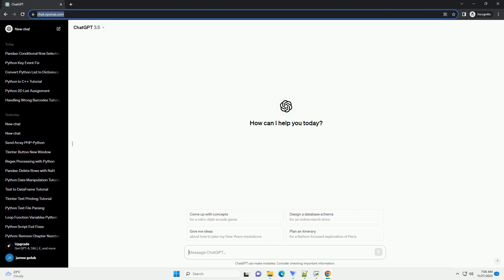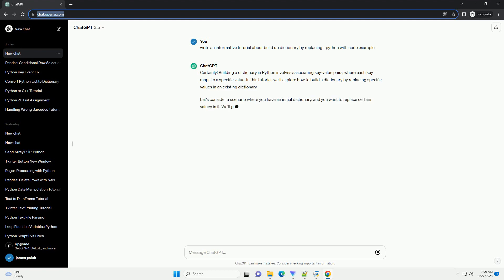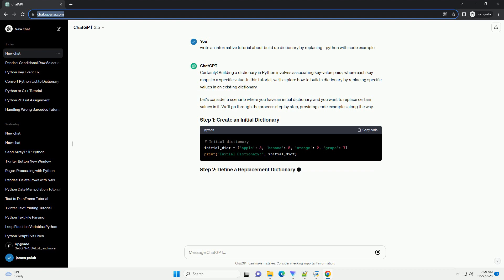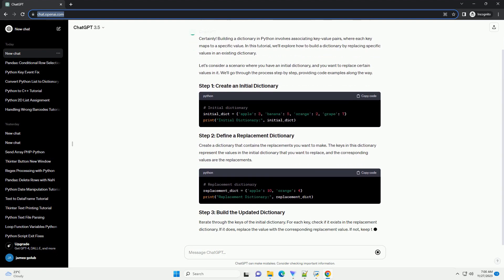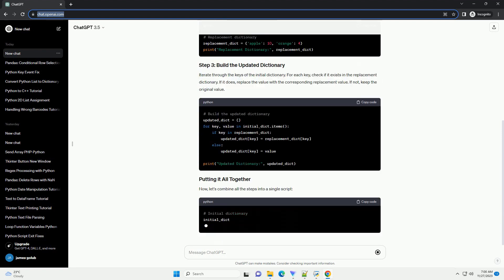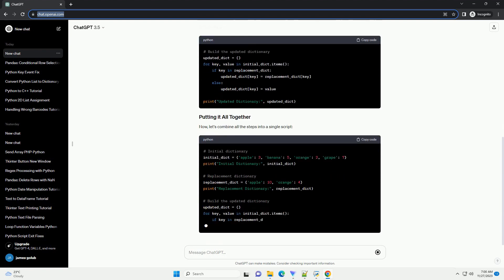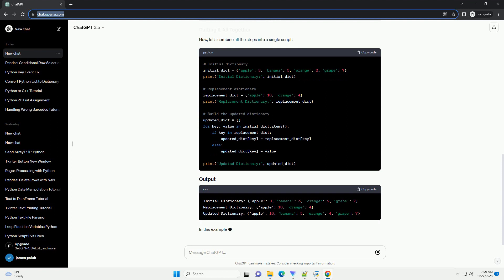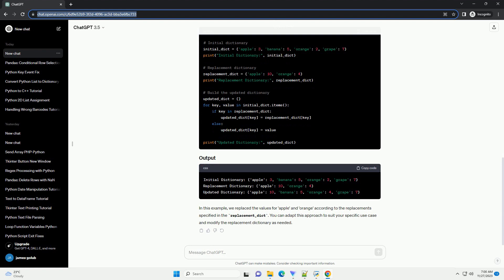build up dictionary by replacing python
Certainly! Building a dictionary in Python involves associating key-value pairs, where each key maps to a specific value. In this tutorial, we'll explore how to build a dictionary by replacing specific values in an existing dictionary.
Let's consider a scenario where you have an initial dictionary, and you want to replace certain values in it. We'll go through the process step by step, providing code examples along the way.
Create a dictionary that contains the replacements you want to make. The keys in this dictionary represent the values in the initial dictionary that you want to replace, and the corresponding values are the replacements.
Iterate through the keys of the initial dictionary. For each key, check if it exists in the replacement dictionary. If it does, replace the value with the corresponding replacement value. If not, keep the original value.
Now, let's combine all the steps into a single script:
In this example, we replaced the values for 'apple' and 'orange' according to the replacements specified in the replacement_dict. You can adapt this approach to suit your specific use case and modify the replacement dictionary as needed.
ChatGPT